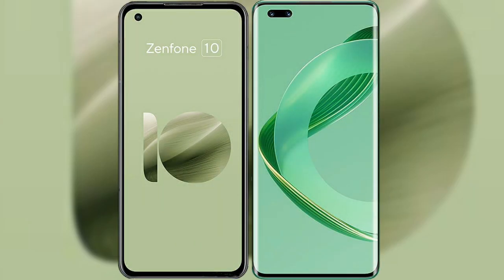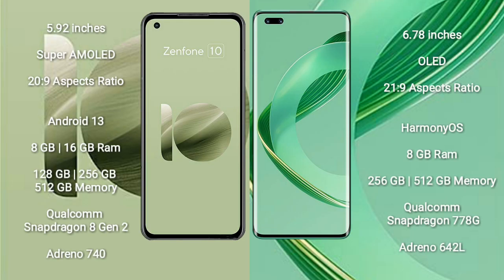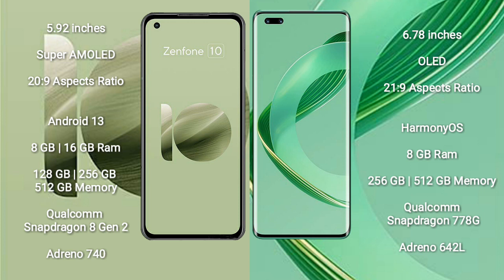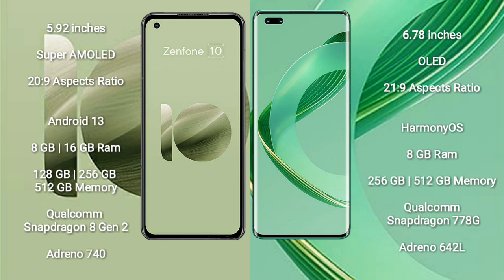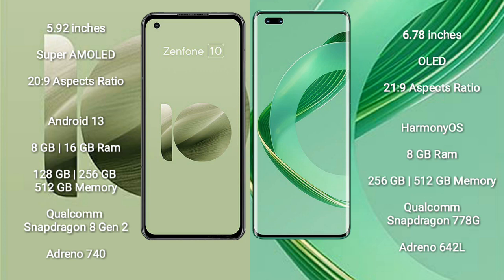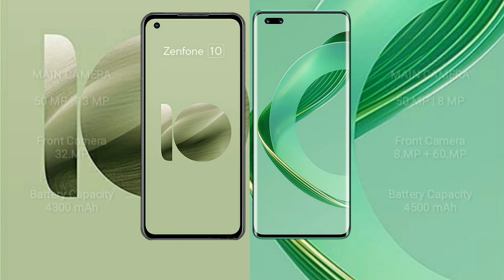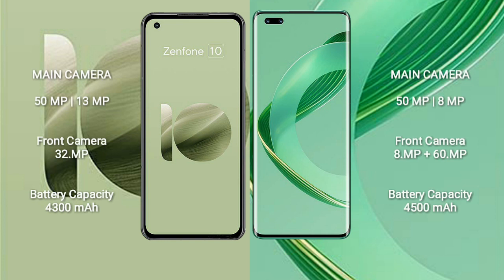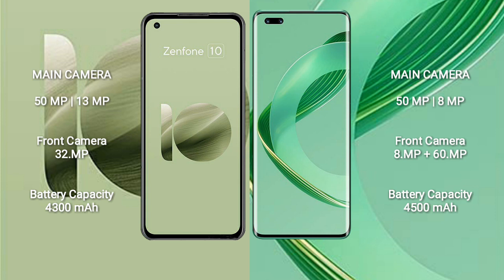Asus Zenfone 10 vs Huawei Nova 11 Pro Review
asus zenfone 10 vs huawei nova 11 pro
zenfone 10 vs nova 11 pro